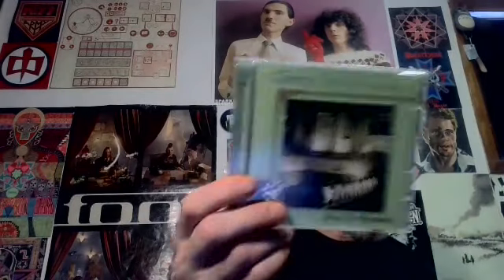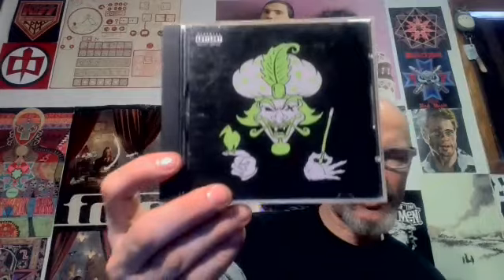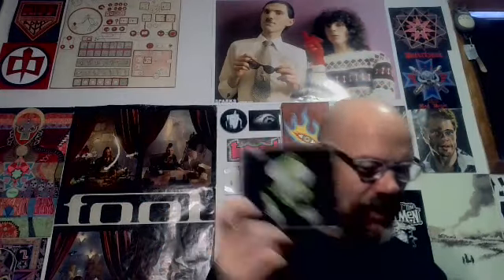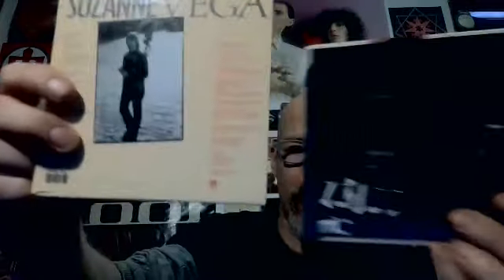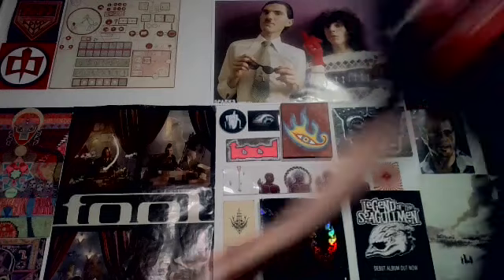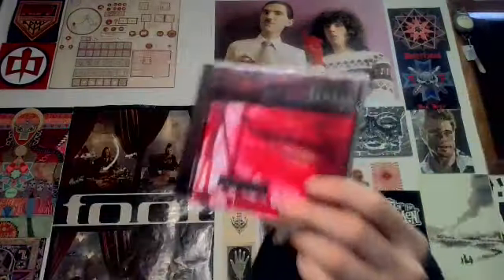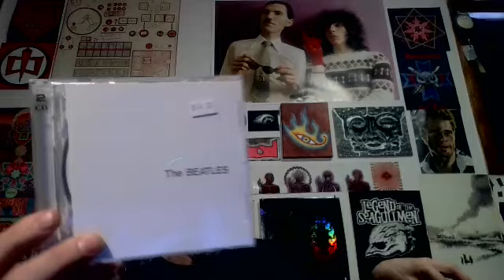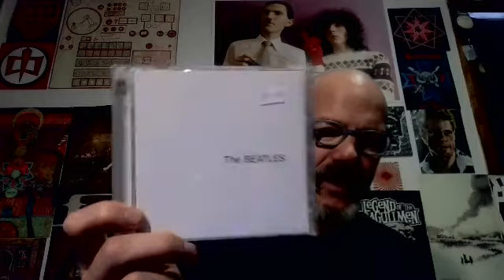HEAVY ROTATION PART 3 & ART TUTORIAL NEWS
This is what is now in my Heavy Rotation Box this week and news about what my plans are for my Art Tutorial Project!